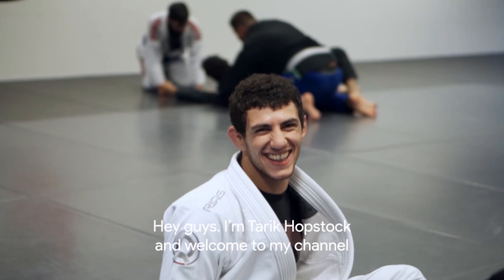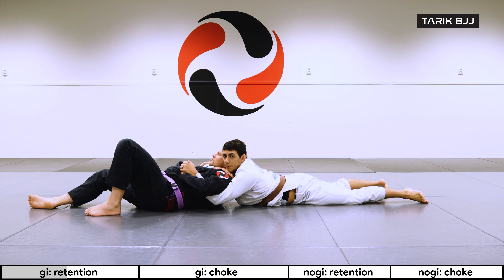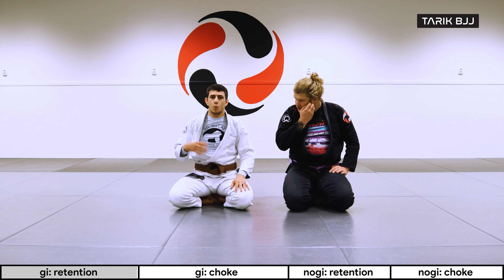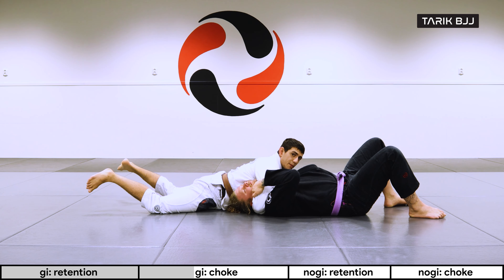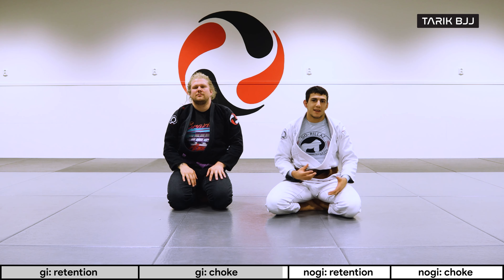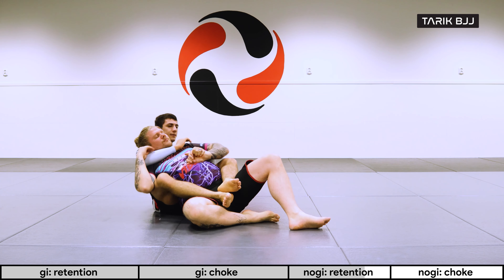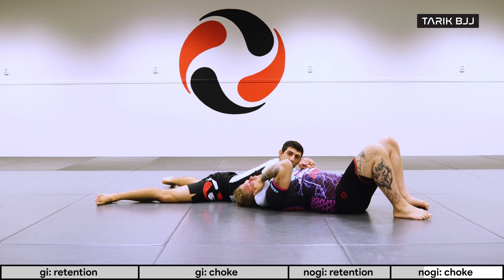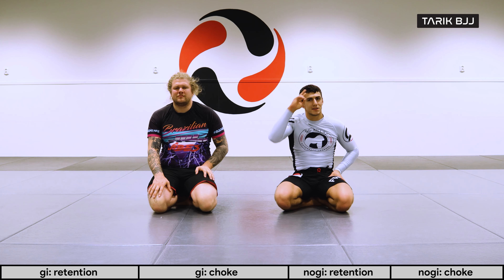Back Mount: Recover Hooks and North South Choke